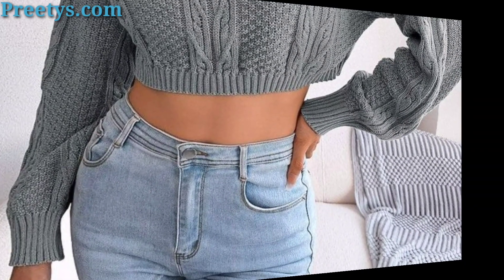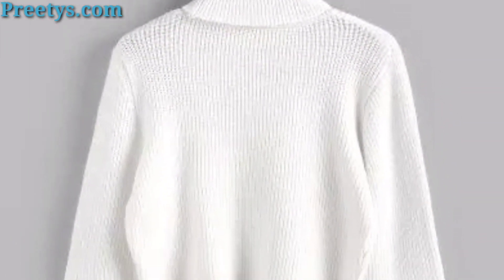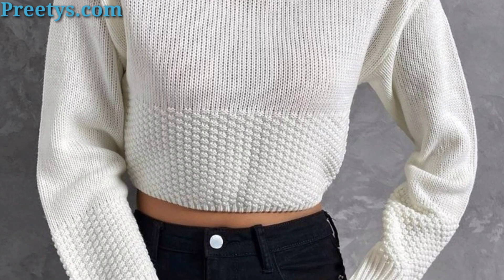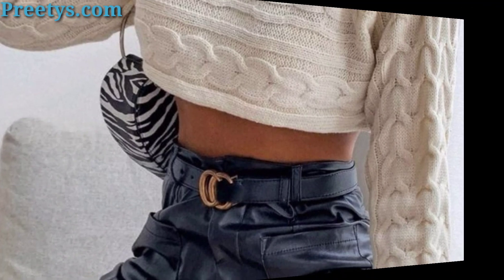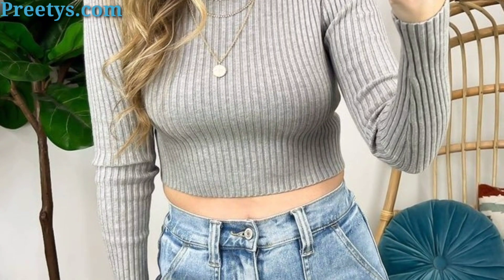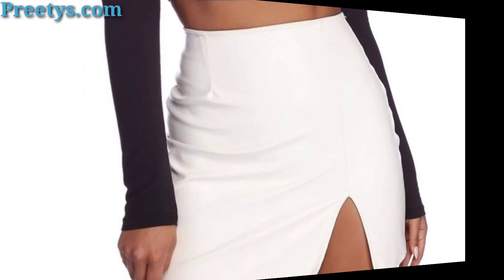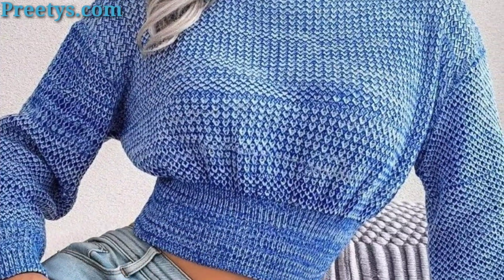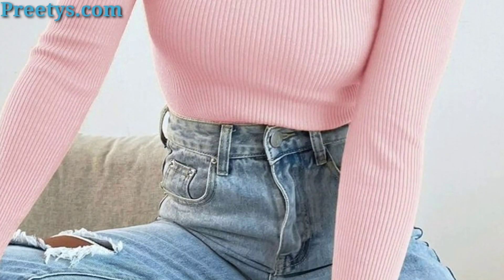"Chic and Cozy: Turtleneck Croptop Fashion Statement" - Conjunto de top corto con cuello alto